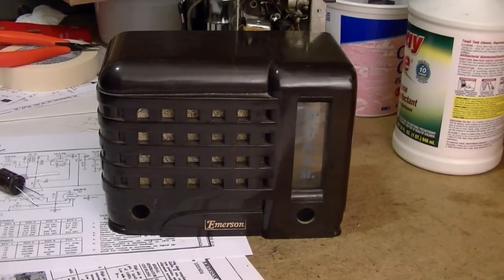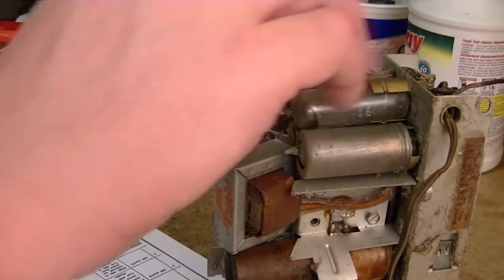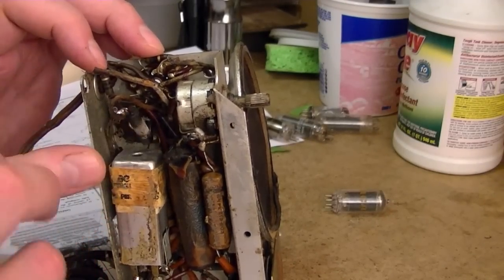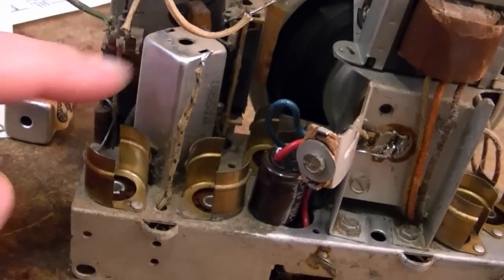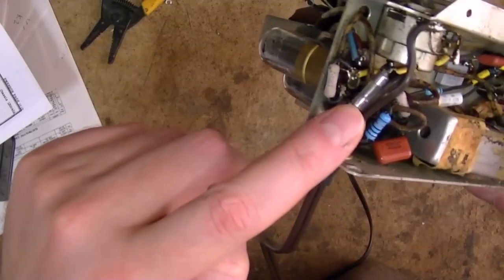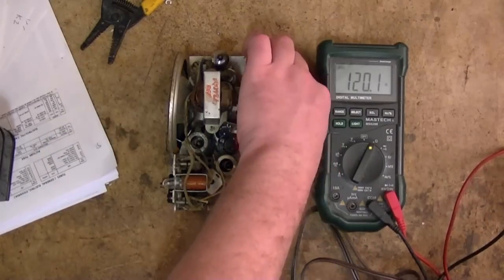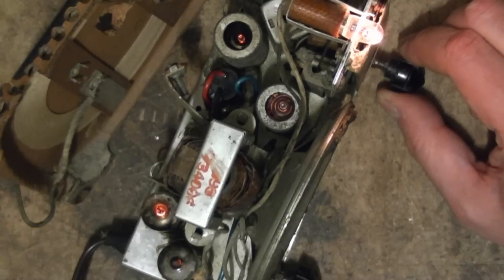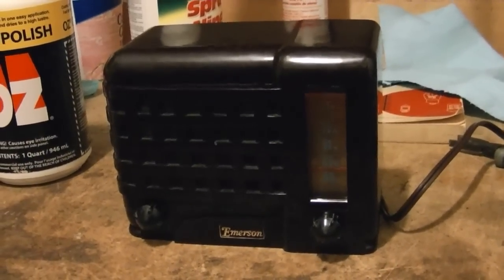Emerson 540A restoration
Restoration of a little bakelite AA5 radio.